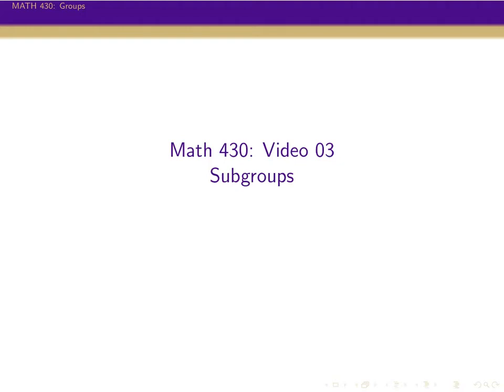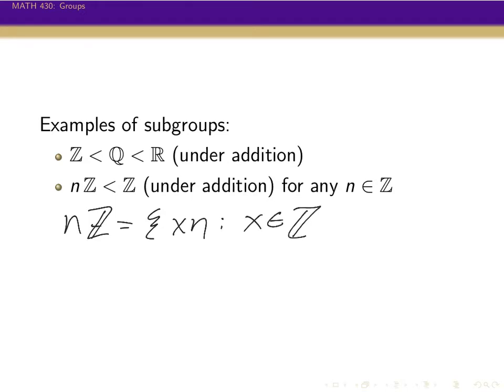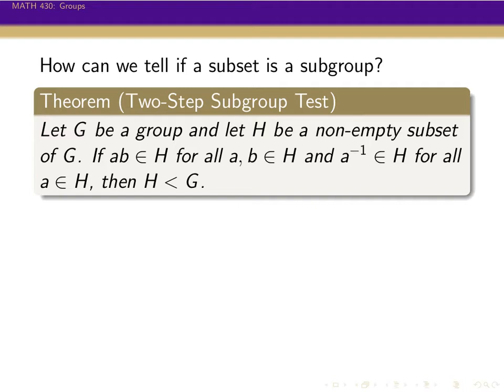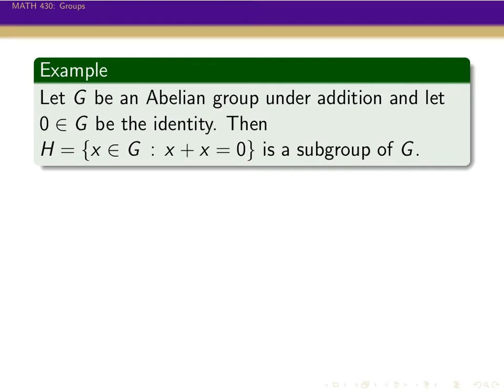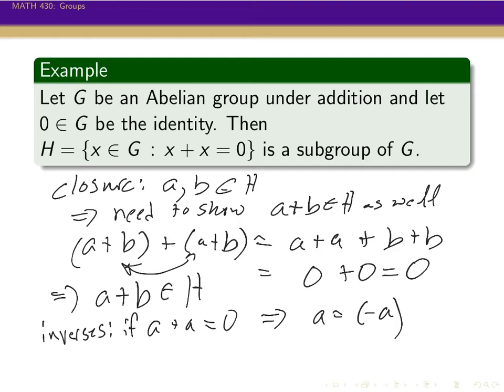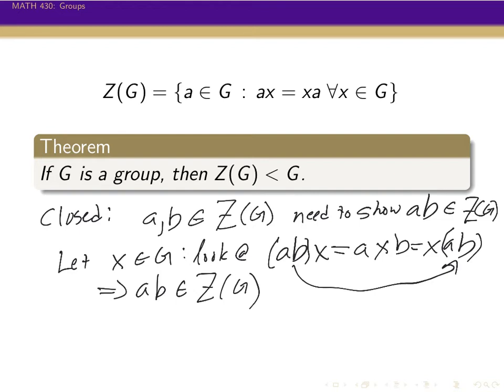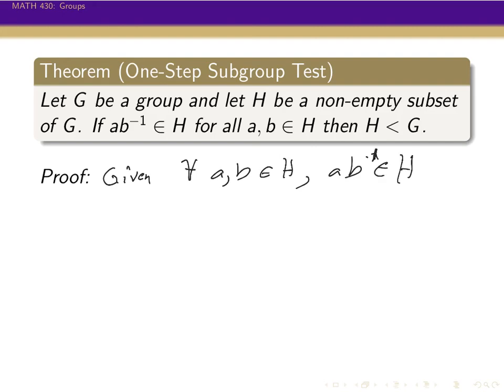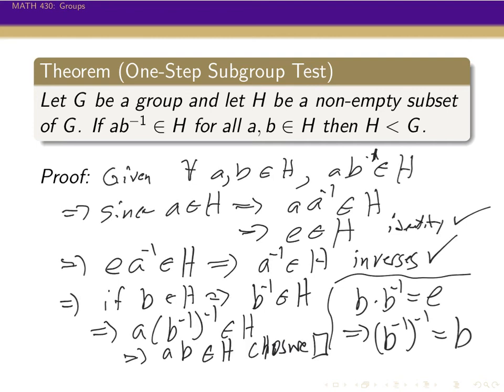MATH 430 — 03: Subgroups